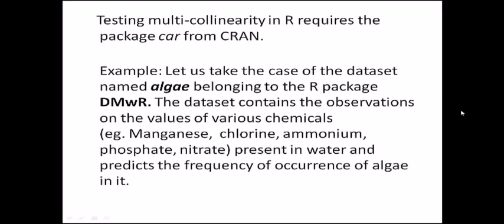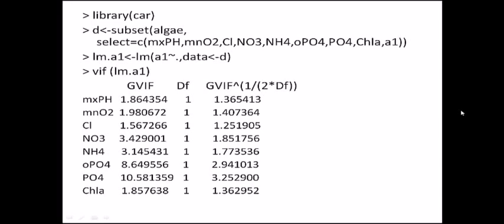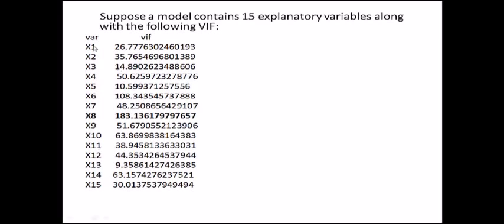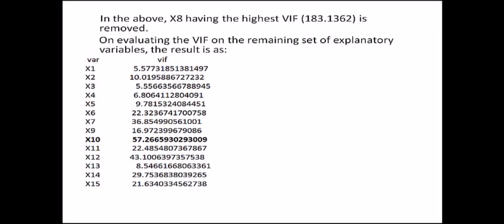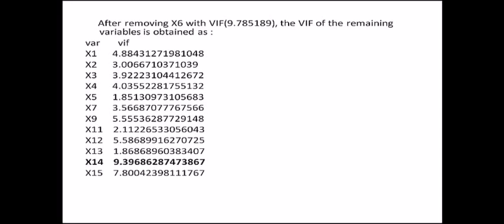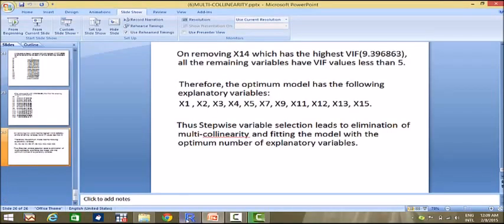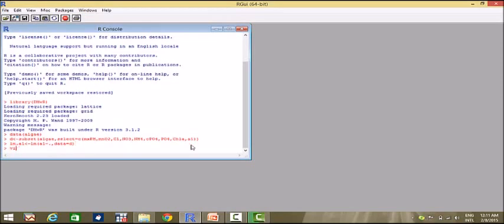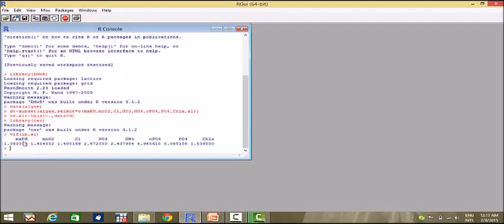Multicollinearity | Regression Analysis | Linear Regression in R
In this video you will be introduced to the problem of multicollinearity.